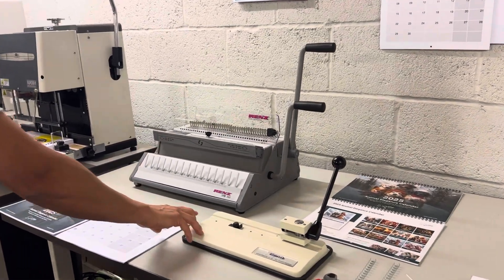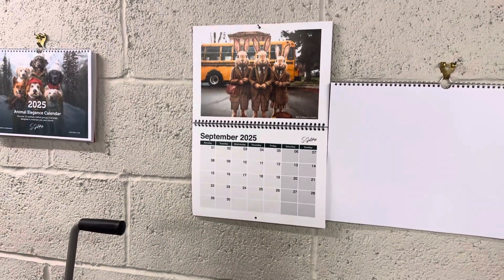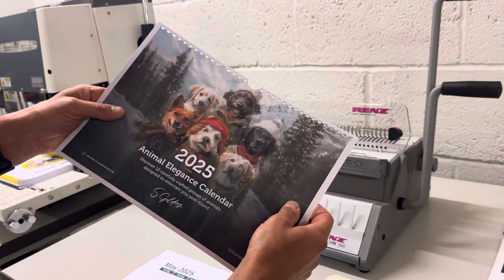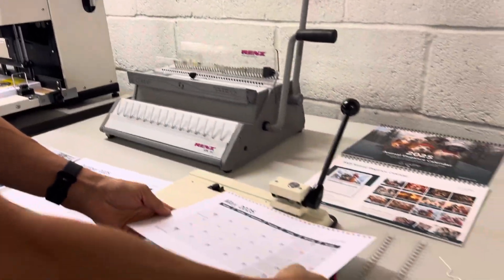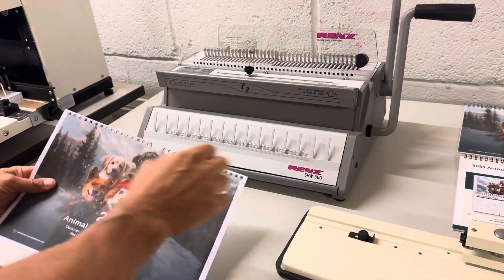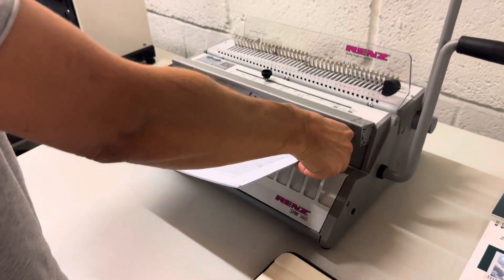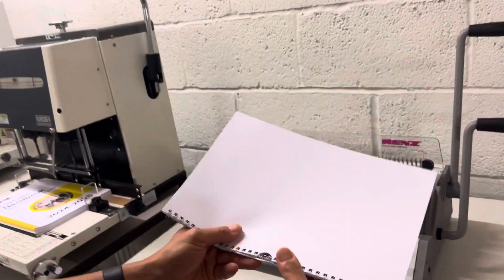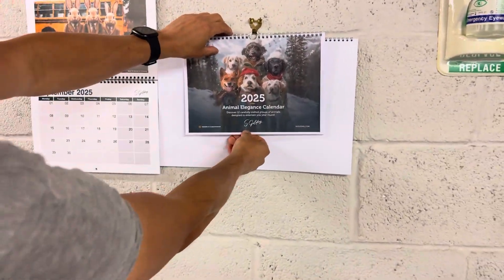How To Make Calendars - Using Renz SRW360 Wire Binder & Elmpro P-Cal Calendar Punch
View one of our best selling calendar binding kits, which includes the professionally German-made Renz SRW360 3:1 wire bind punch and closer, along with the ElmPro P-Cal heavy-duty thumb-cut punch. Perfect for home and office use. A cost-effective and professional calendar binding package for your business.